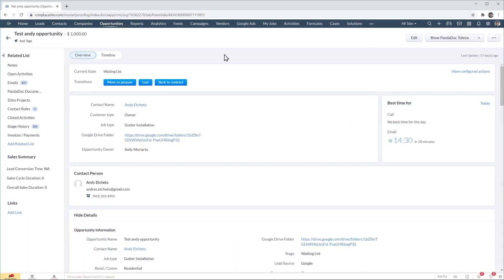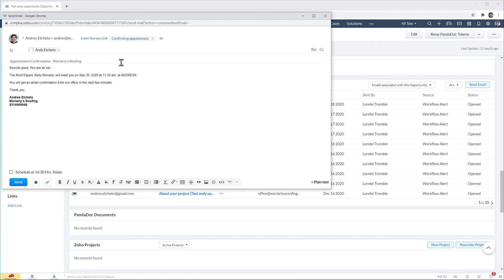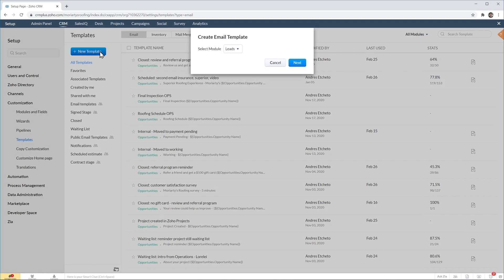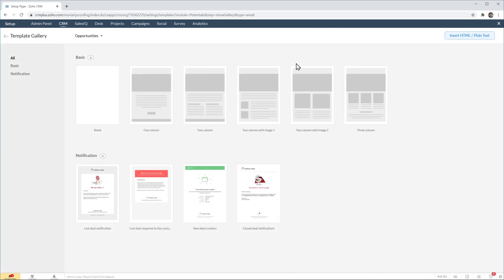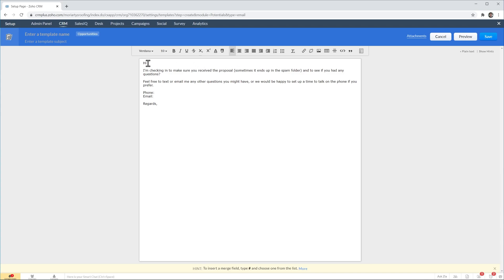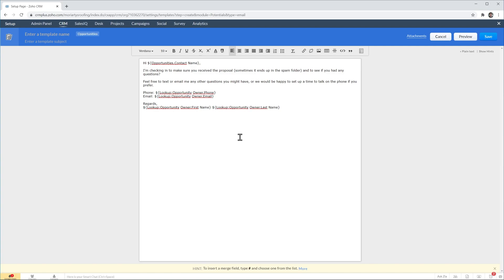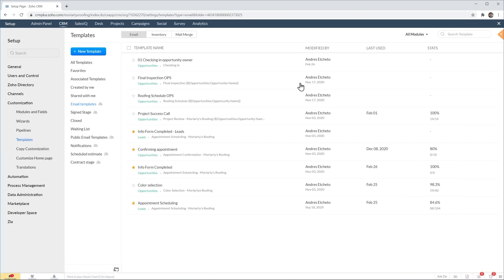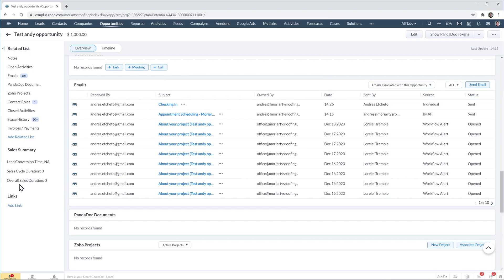How to create an email template in Zoho CRM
In this video I'll show you how to create an email template from scratch in Zoho CRM. Email templates are very useful when you find yourself sending similar emails over and over again.

0:00 Intro
0:18 Using templates
1:04 Creating an email template
2:12 Customizing the template
3:53 Checking out the new template
4:36 Outro